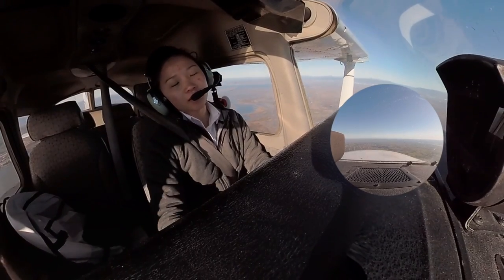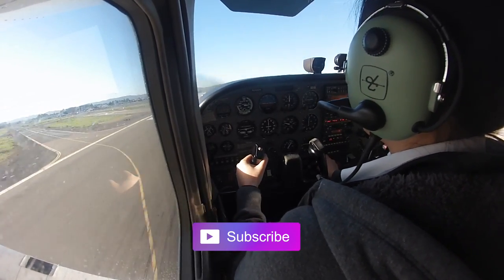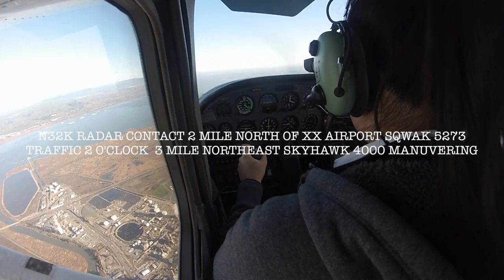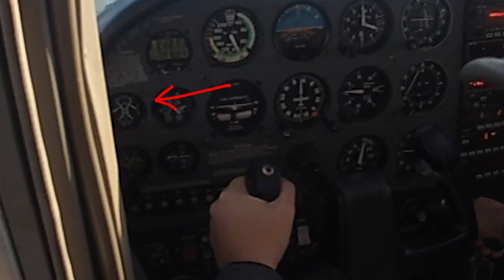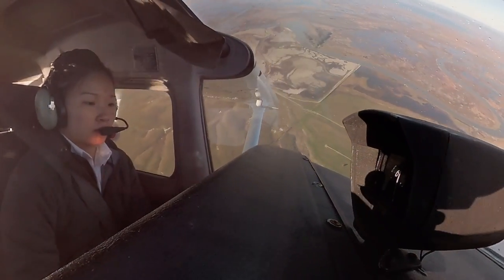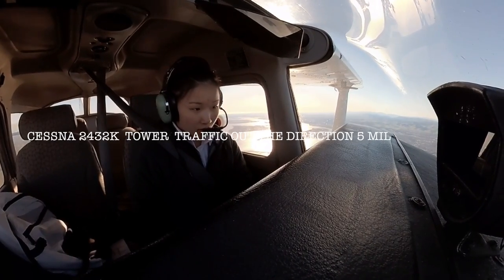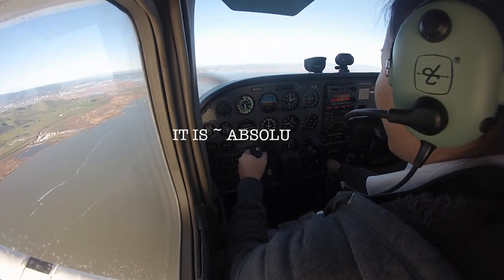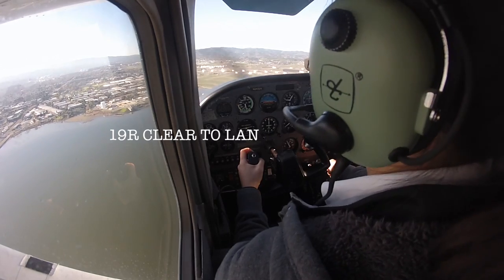How to enter & leave Class D airspace ( FULL ATC Radio) | Student Pilot TV ep. 6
How to enter class D airspace will be at 4:00
This is my Practice area solo ~ 3rd student pilot solo
first is I leave the class D airspace

Earn 10$ Here !

Student Pilot TV is where I share my knowledge and experience along the way of my journey and I hope you guys enjoy it as much as I do hehe

Gopro Hero 3
Gorilla tripod Joey
DJI Mavic Pro
Lumix G7